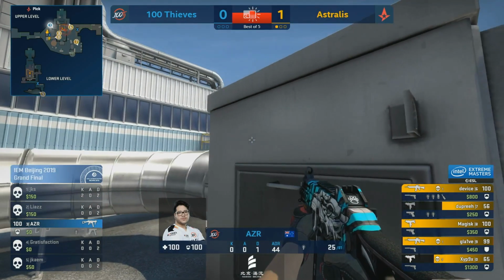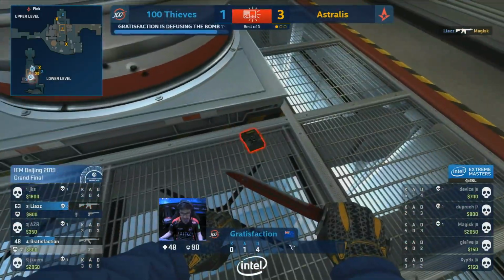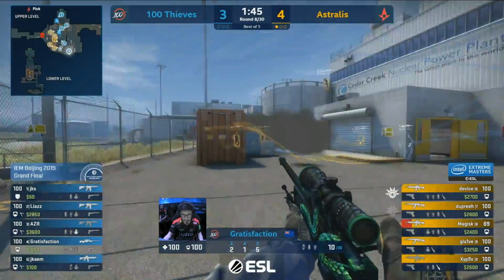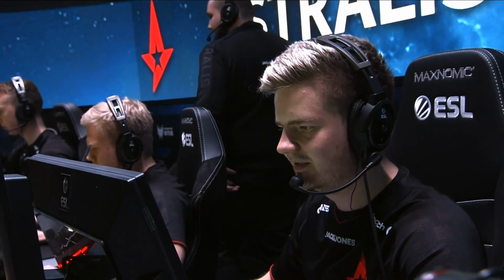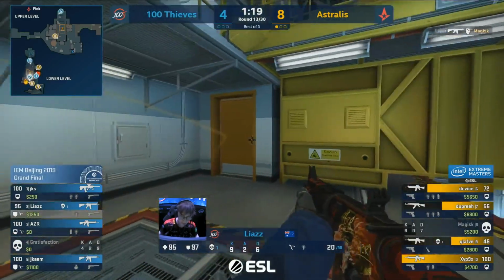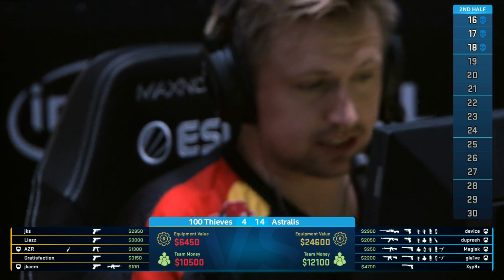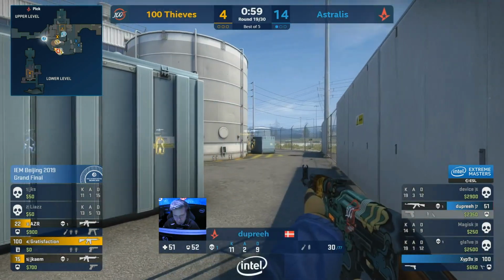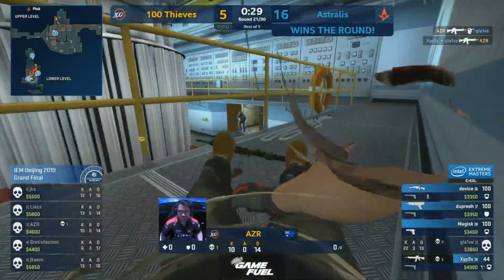CS:GO - 100 Thieves vs. Astralis [Nuke] Map 2 - Grand Final - IEM Beijing-Haidian 2019